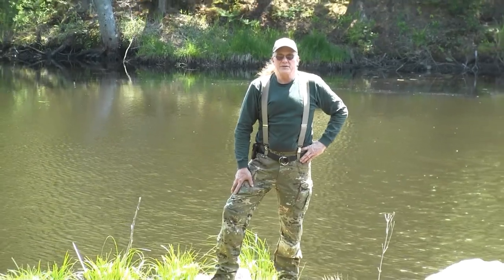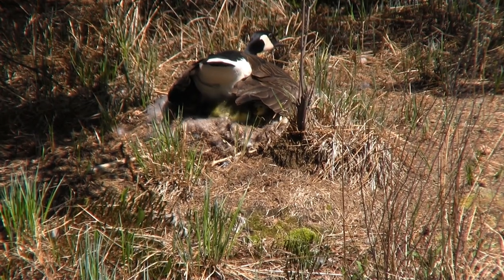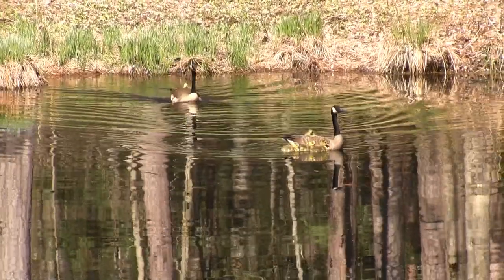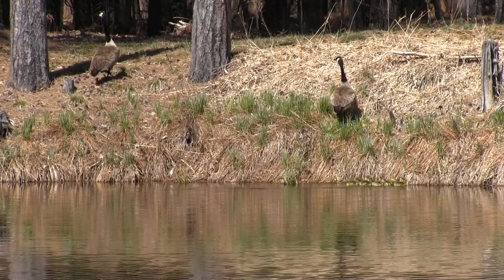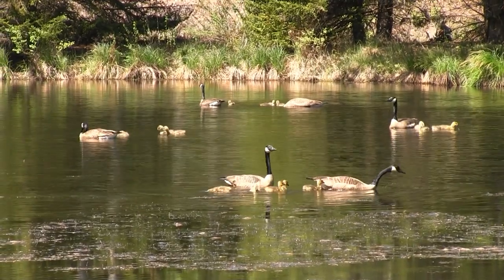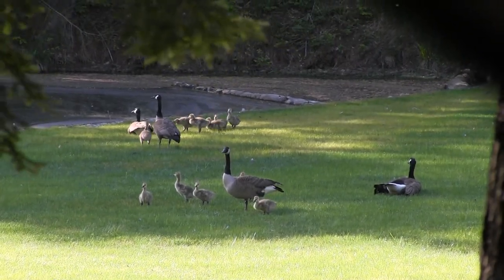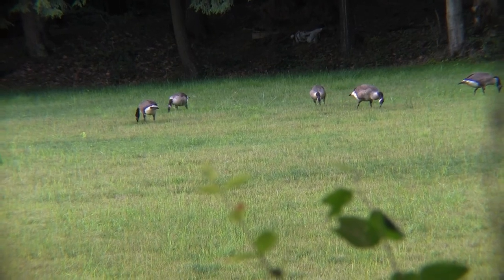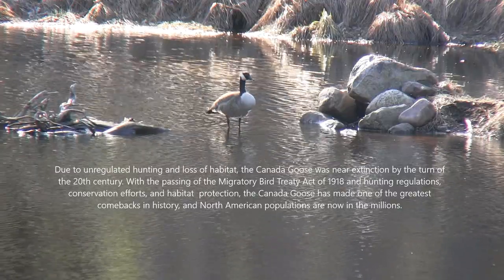Canada Goose Life Cycle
A fascinating chronology of the life cycle of the Canada Goose from migration and nesting to hatching and upbringing.

All footage was taken at Lost Creek Nature Retreat, located in central New York.

Filmography and narration by Andrew Hirsch